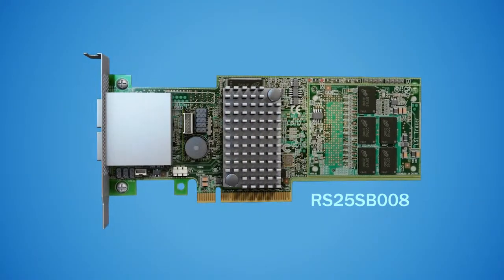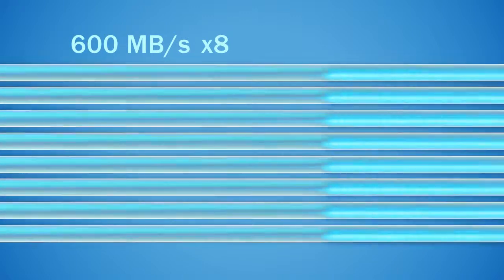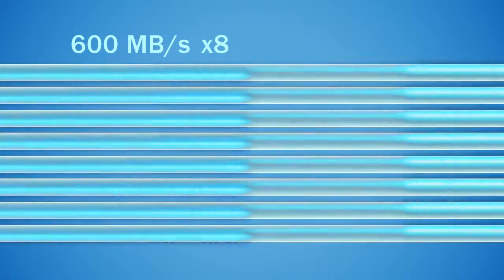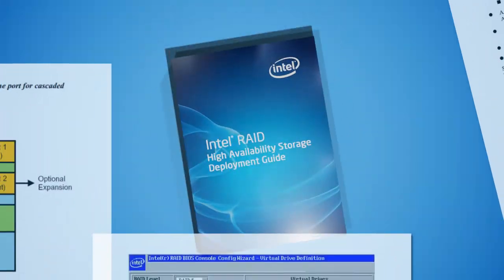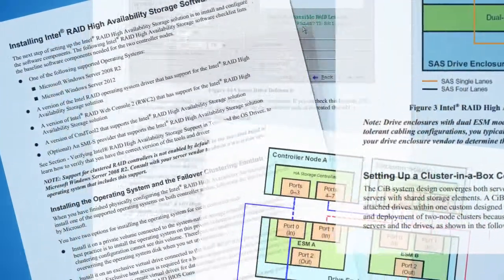High Availability A Business Necessity with Bill the Server Guy Intel RAID